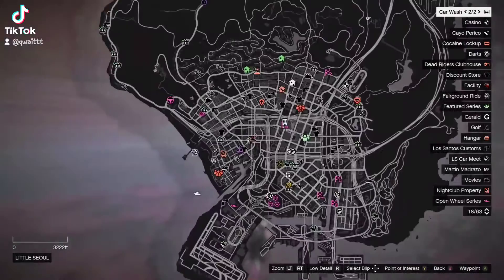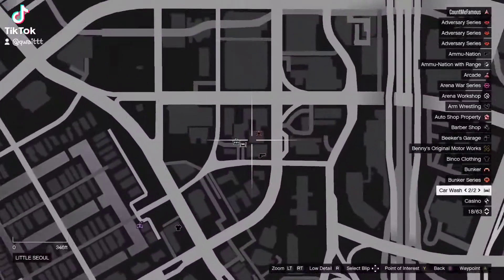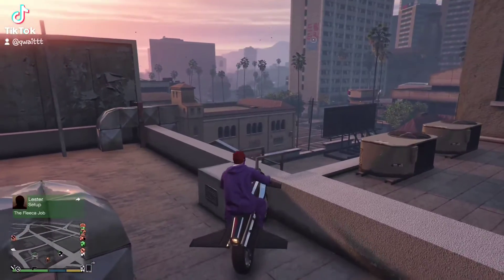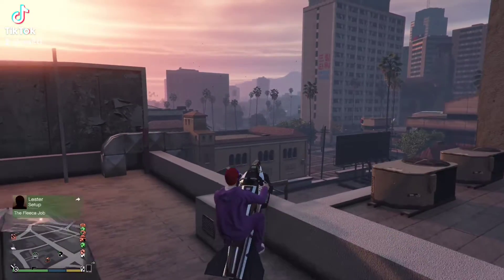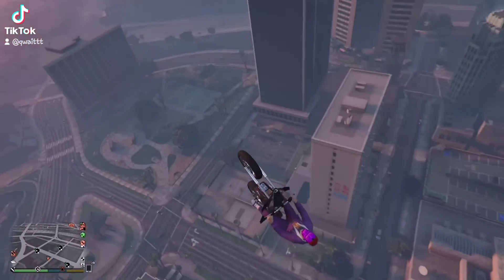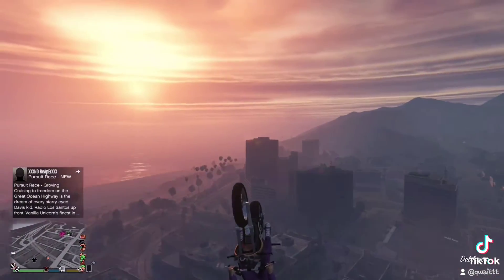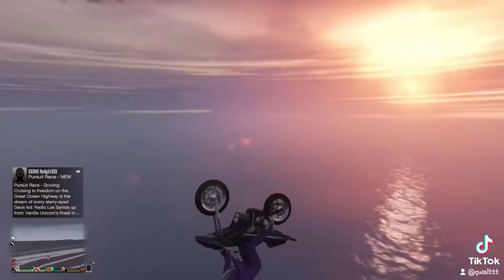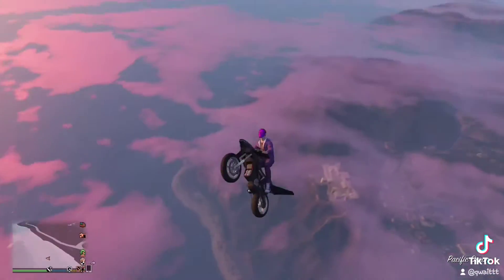Fun Fly Glitch Gta Online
This is how you can get into a easy fly glitch!